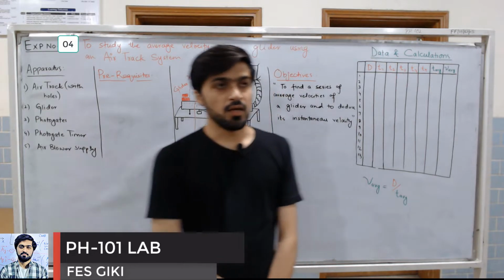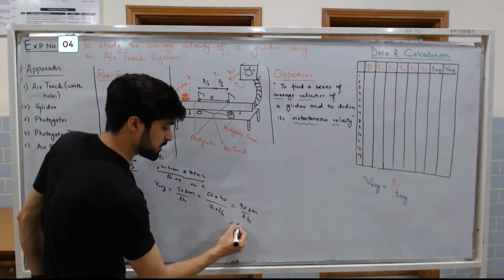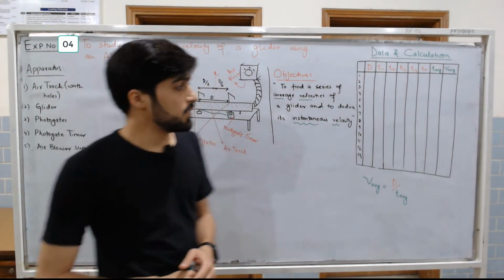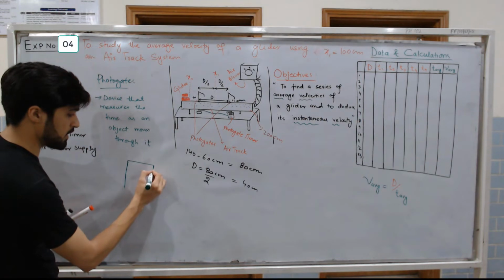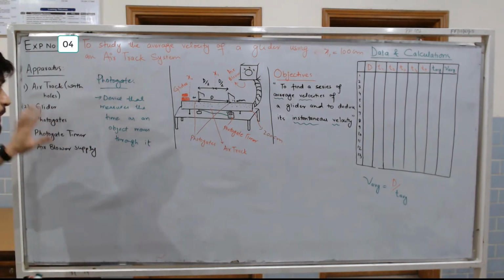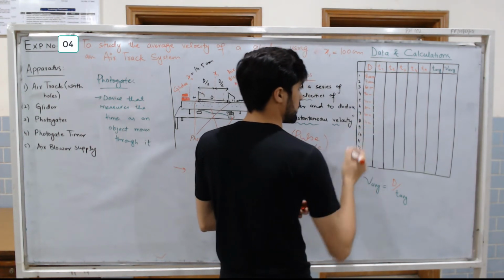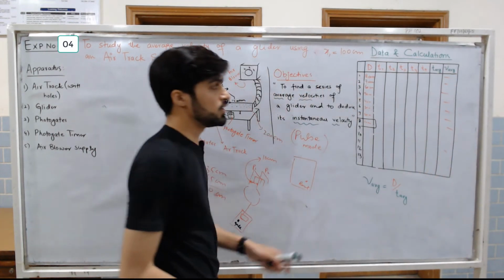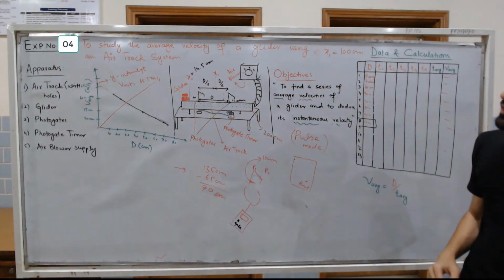Applied Physics LAB 4 | Glider Velocity - Theory | Faculty of Engineering Sciences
Lab Demo Video Series | FES | GIKI

Presenter: Mr. Ahmad Ali | Graduate Assistant | Faculty of Engineering Sciences | GIK Institute

Also Available on Ahmad's Vlog "AA Classroom"